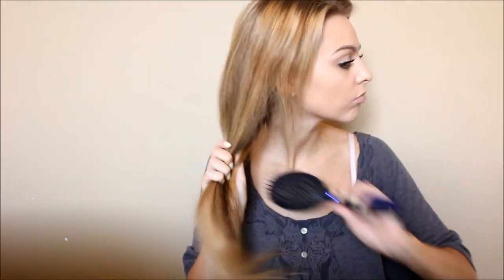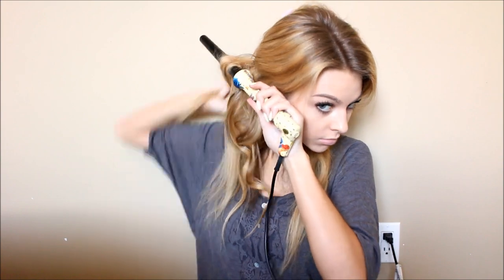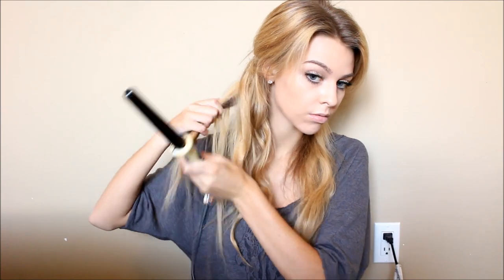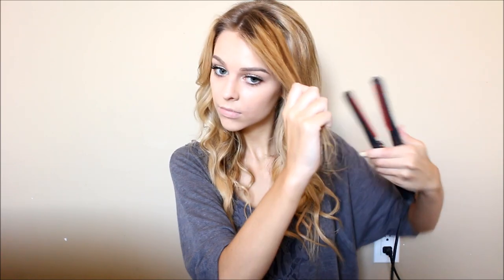How I Curl My Hair